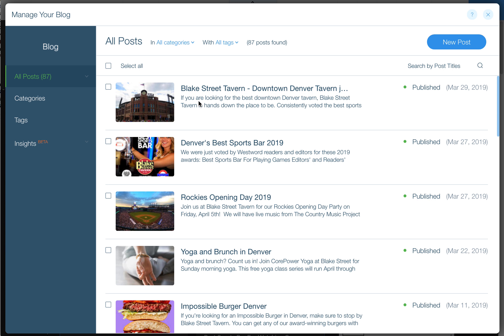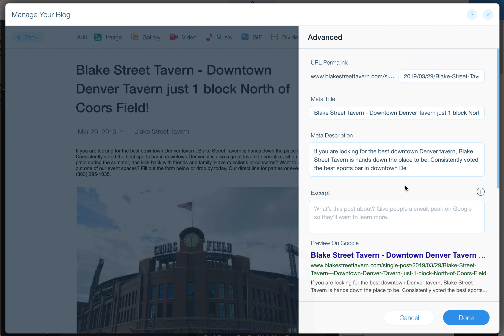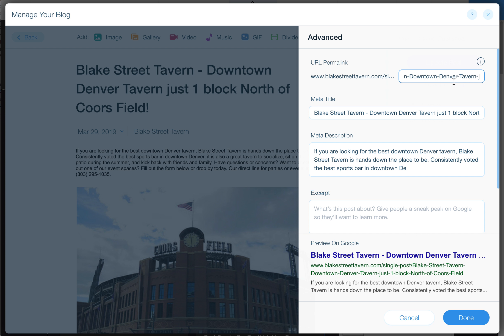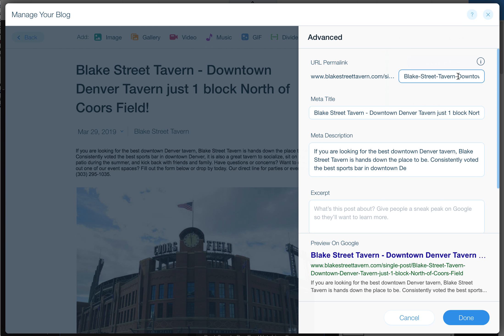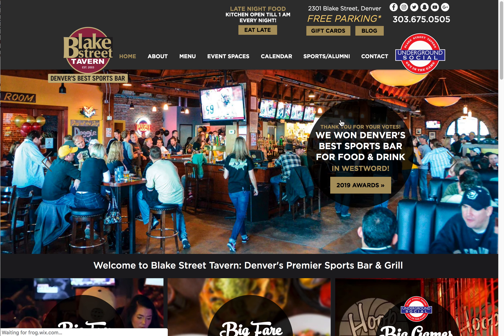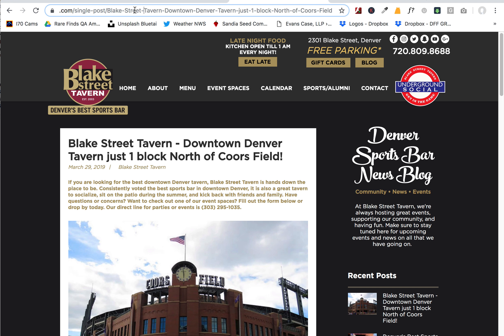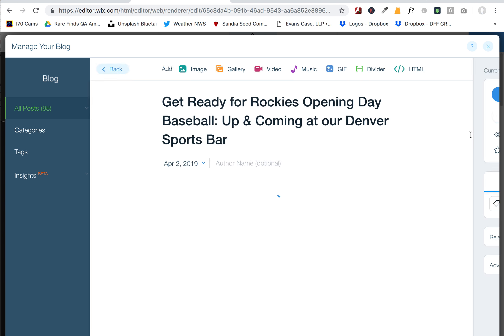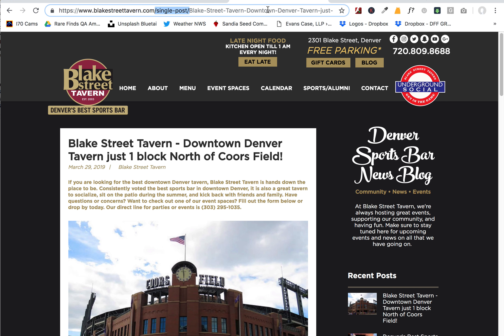Old Wix Blog - How to Edit Permalink for SEO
You can edit the Permalink (URL) of any blog post under the Advanced Settings tab on the Old Blog editor/manager. This is slightly different in the new Wix Blog.